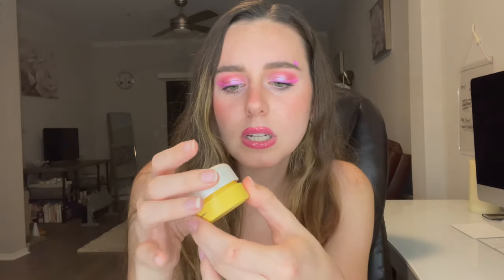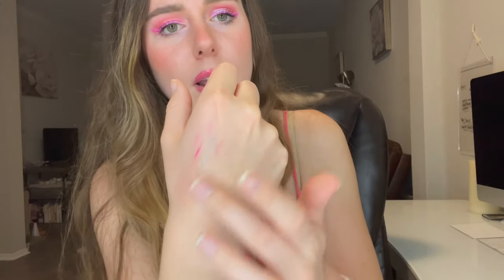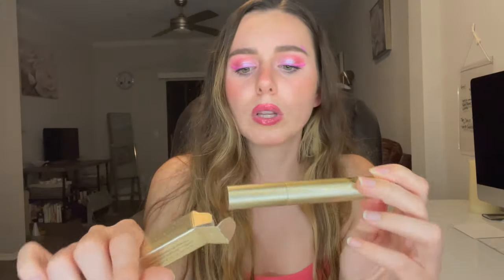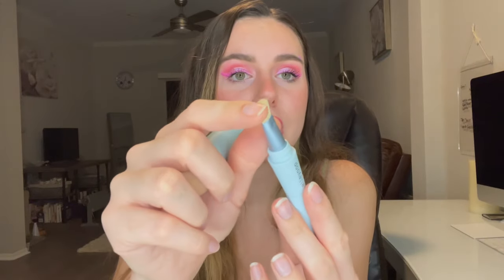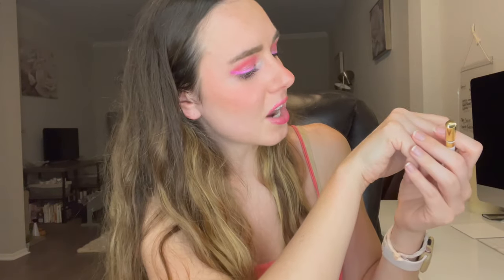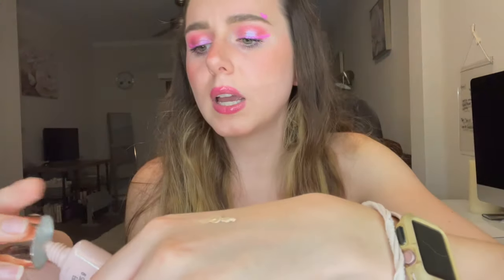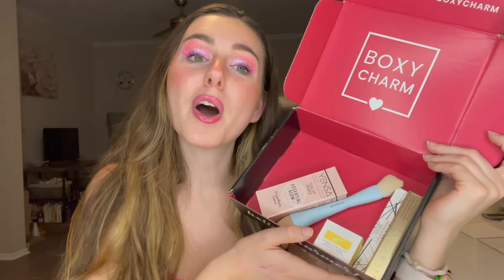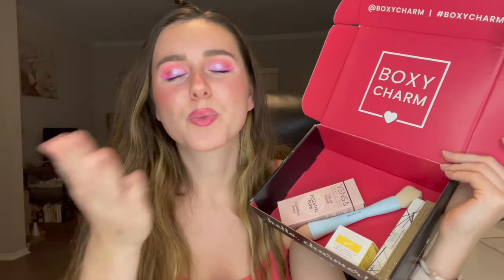BOXYCHARM FEBRUARY 2022 BASE BOX UNBOXING | Beauty Subscription